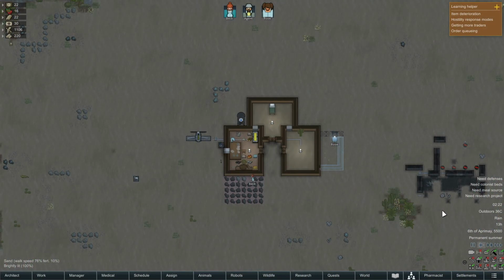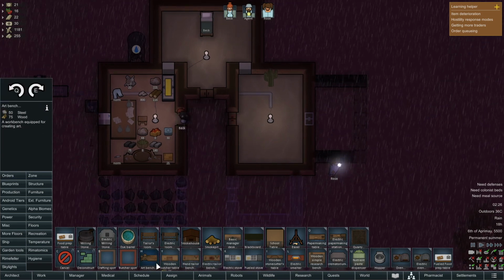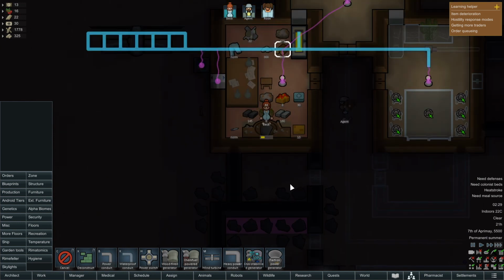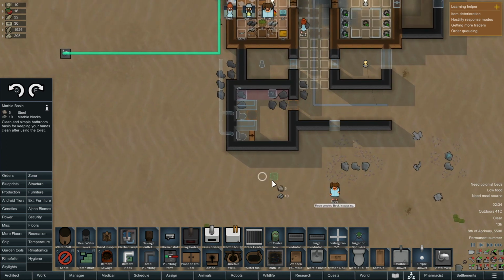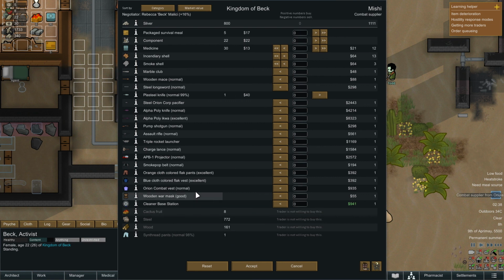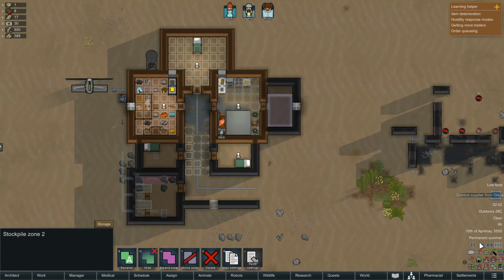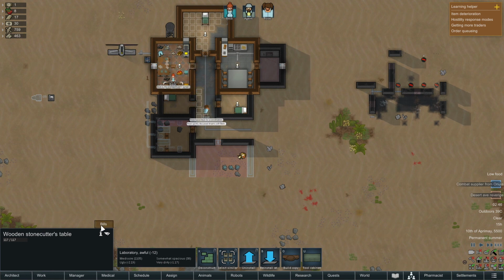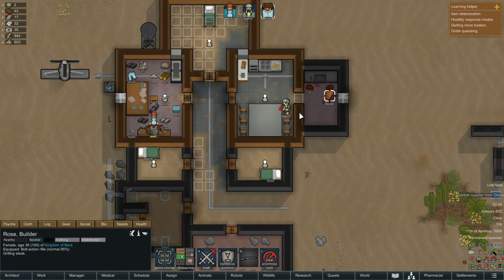Kingdom of Beck Episode 2 - Agent, Agent. Chocobo Killer | CarnasaGames | Rimworld Letsplay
UPDATE
From episode 11 and onwards I have upgraded my microphone, and from episode 15 onwards I have adjusted my audio settings to try and get the best possible audio quality, so bear in mind these early episodes aren’t quite up to the same standard as the later ones! Anyway I hope you enjoy this series!

Episode 2

The Castle is expanded, beds for all! Agent Agent gets a shiny new toy and goes out on a hunting trip.